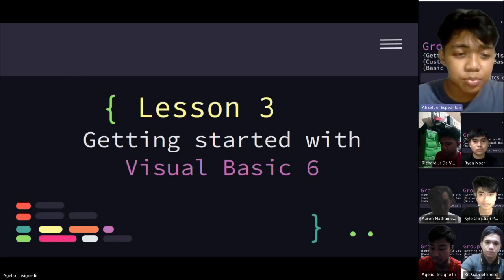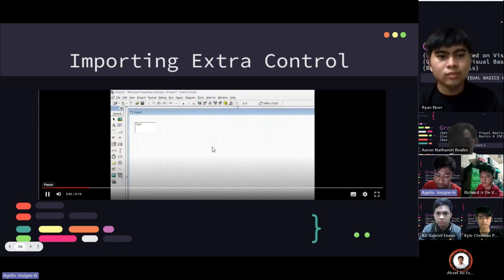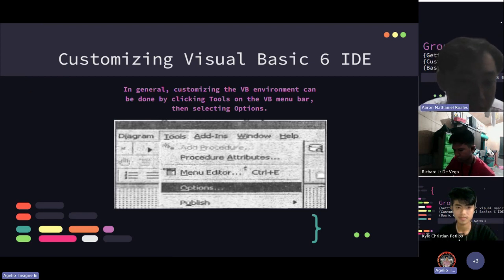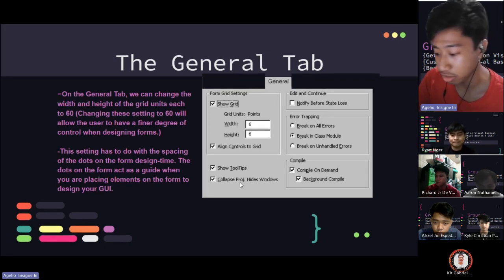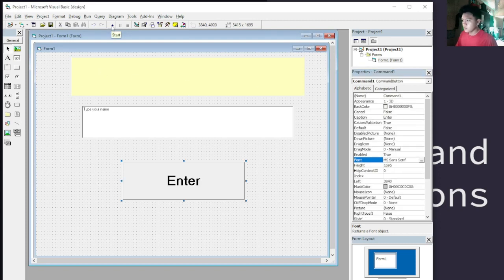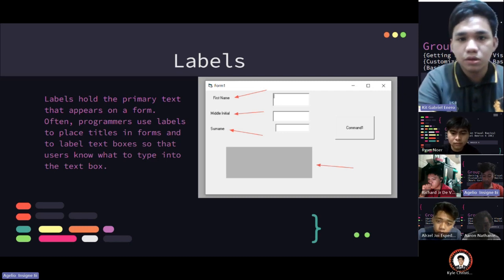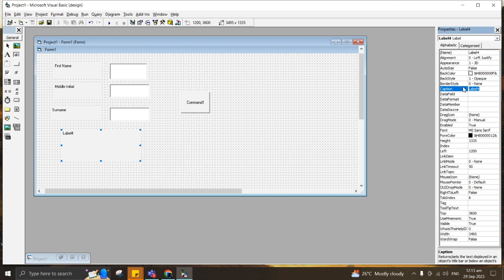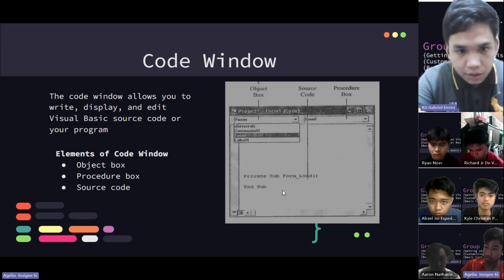GROUP 2 COMPUTER PROGRAMMING